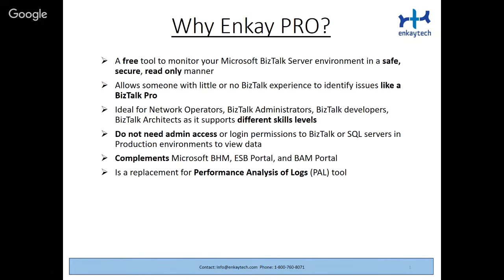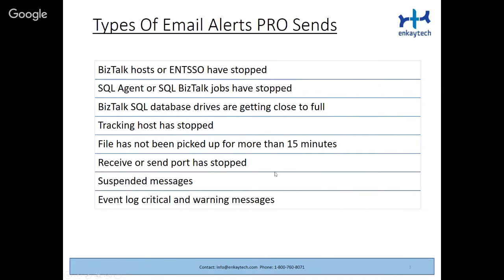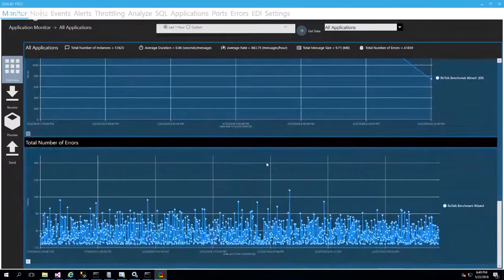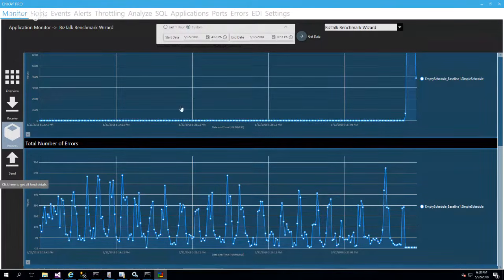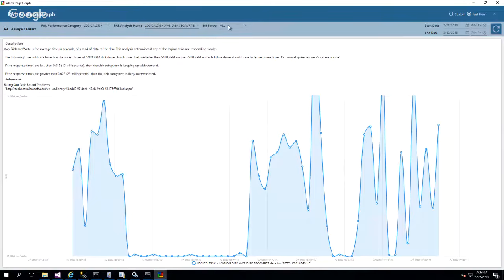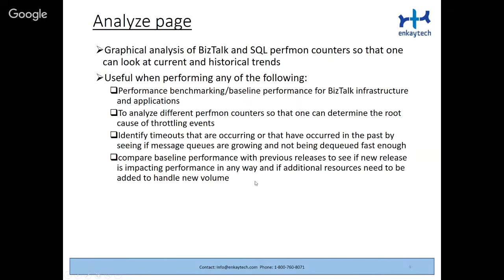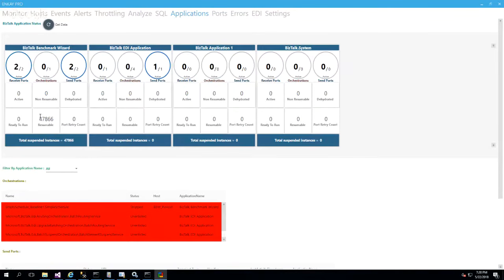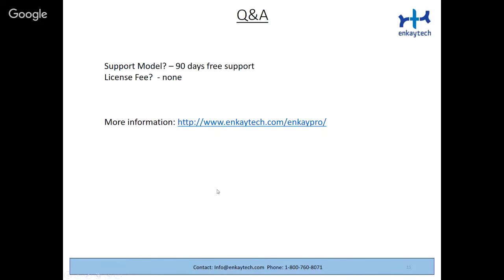Monitor, detect, and resolve issues related to Microsoft BizTalk Server.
We will demonstrate how you can use Enkay PRO to monitor traffic, detect, and resolve Microsoft BizTalk Server applications and infrastructure issues. For example, you can observe message counts, message sizes, duration plotted over time on line graphs and charts, or see how alerts can guide you when something goes wrong that could impact service level agreements, or perform deep analysis of counters (like PAL or BHM) to identify performance issues.